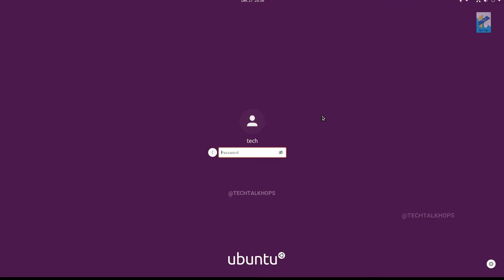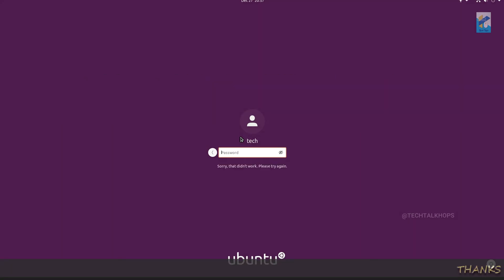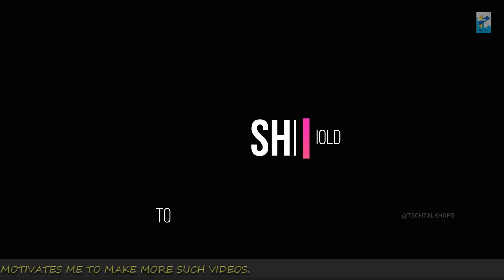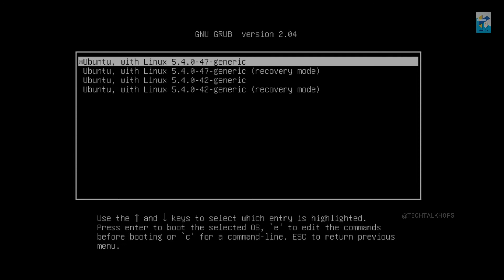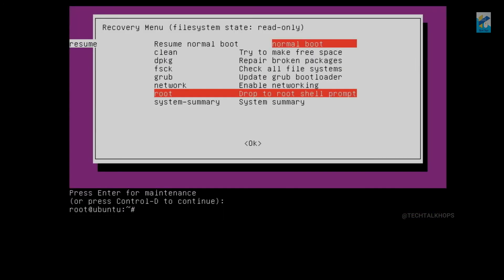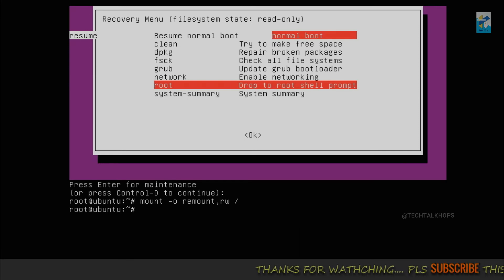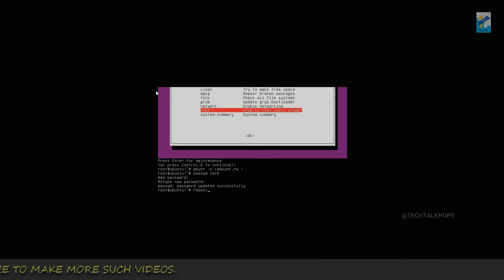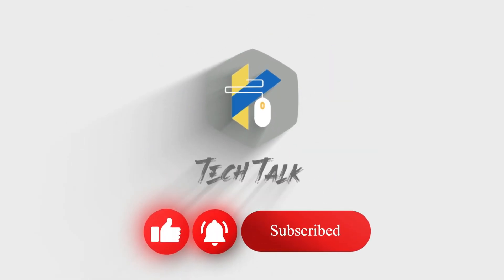How To Reset Ubuntu Root Or Sudo Password With Command Shell | TeshTalkHops 2021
How To Reset Ubuntu Root Or Sudo Password With Command Shell | TeshTalkHops
Here I have shown how to reset, bypass or change Ubuntu 20.04 root password in recovery mode with root shell if you forgot root or any username password.
Steps:
1.Restart the ubuntu OS
2.Press and hold the Shift key to get into grub menu
3.click on advanced option for Ubuntu
4.select recovery mode
5. select root shell prompt
6.To get write access of file system put a command
 # mount -o remount,rw /
7. then to reset password of the username put this command
# passwd username
8. now reboot the system

*ANTI-PIRACY WARNING*

This content is copyright to Tech Talk. Legal action will be taken against those who violate the copyright of the following material presented.